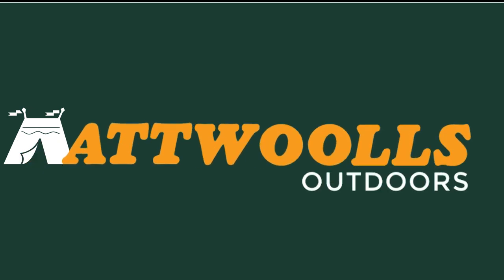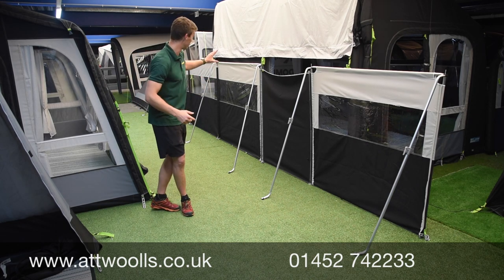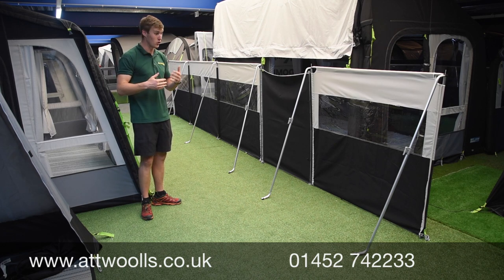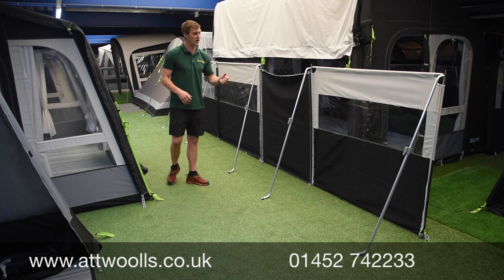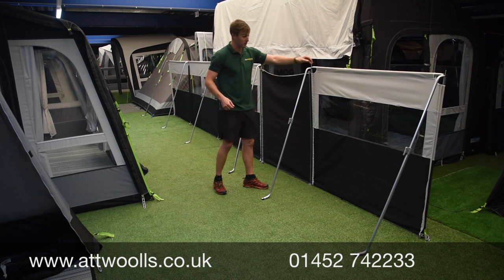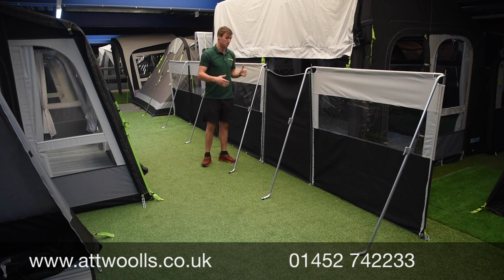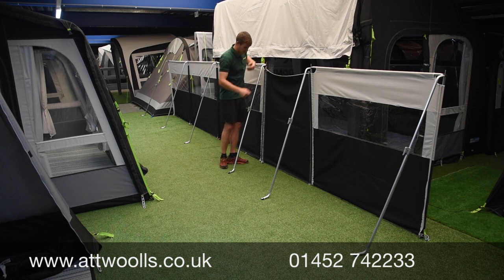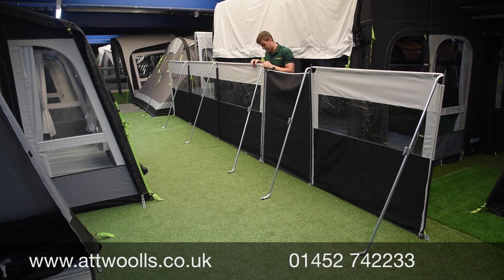Kampa Dometic Pro Windbreak Review 2024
In this is video Mike reviews the new Kampa Dometic Pro Windbreak which comes in three different sizes (1, 3 & 5 panels).  Mike explains why these are different from your typical windbreak.